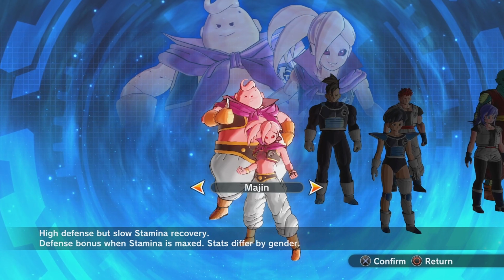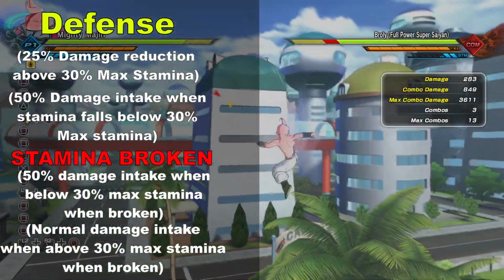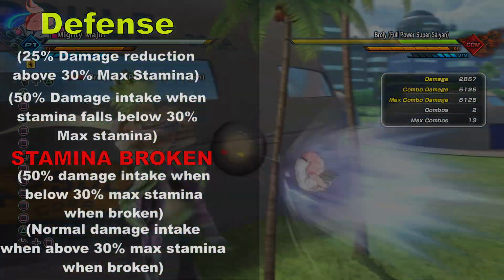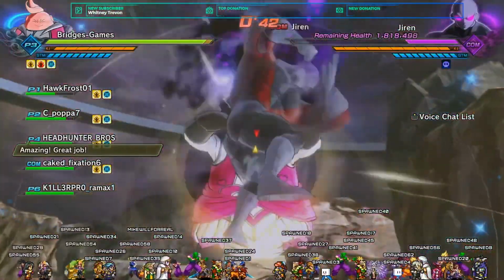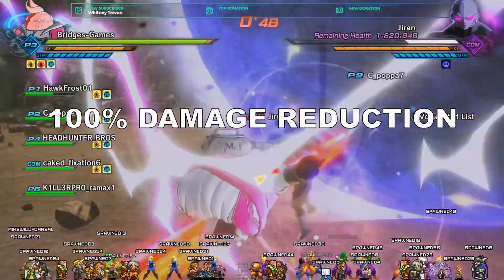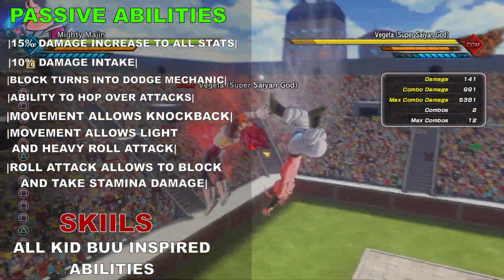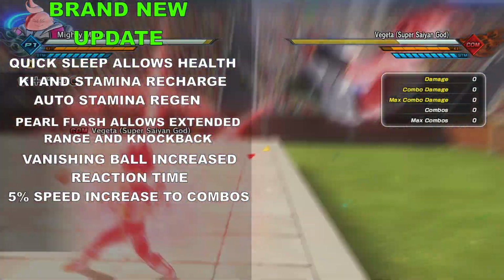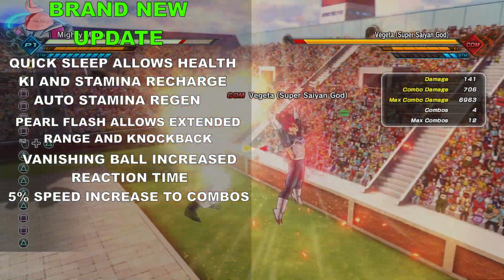ULTIMATE BREAKDOWN - DragonBall Xenoverse 2 Majin Tank | ULTIMATE DEFENSE GUIDE - Updated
Xenoverse 2 Majin Tank In this video I will be UPDATING all the features in this video explaining how the MALE MAJIN defense works in xenoverse 2. this ultimate defense guide will also provide info on purification as well and to explain a HIDDEN MECHANIC along with it. I show stats and skills with this UPDATE, to better explain how to be a MAJIN TANK.

The Majin Race is a defensive race in Xenoverse 2 and is designed defensively. The MAJIN TANK is originally from Xenoverse 1 and it is to increase defense, making you survive battles longer. in Xenoverse 2 the MALE MAJIN TANK has changed sigificantly about their defense.

In Xenoverse 2 MALE MAJINS have a 25% Damage Reduction when stamina is above 30% of it's maximun stamina. however if your STAMINA falls below 30%, you will take 50% more damage. also when your stamina is broken, if your STAMINA is below 30% you will still take 50% damage, but when stamina is above 30% while STAMINA is broken, you take normal damage until your stamina is fully recharged back to normal. if you can maintain your stamina, you can be a strong MALE MAJIN TANK.

TIMESTAMPS:
0:00 - Intro
1:14 - Understanding The Defense
3:28 - Building Your Tank
6:09 - Purification Update
9:08 - A Hidden Mechanic
11:25 - Outro

Dragon Ball Xenoverse 2 is a role-playing video game developed by Dimps and published by Bandai Namco Entertainment based on the Dragon Ball franchise, and is the sequel to the 2015 game Dragon Ball Xenoverse. It was released in October 25, 2016 for PlayStation 4 and Xbox One, and on October 27 for Microsoft Windows. In Japan, Dragon Ball Xenoverse 2 was initially only available on PlayStation 4. The game was released for the Nintendo Switch in Japan on September 7, 2017 and later released worldwide on September 22, 2017. The game was released on Stadia on December 17, 2019. The game has sold over 6 million copies worldwide, as of May 2020.